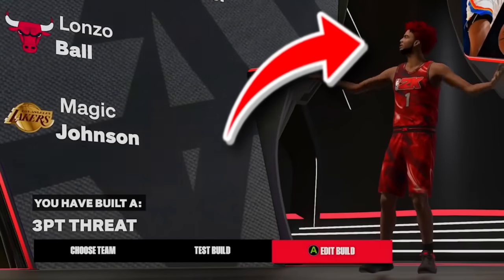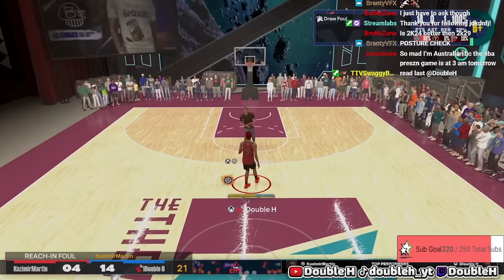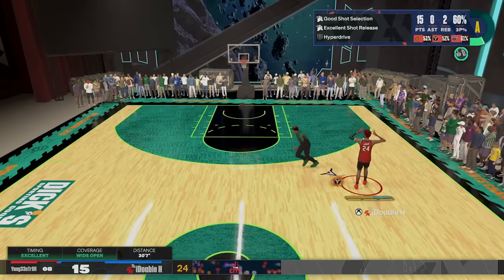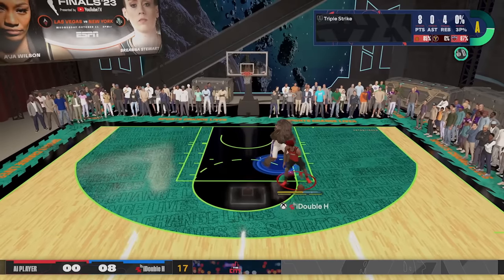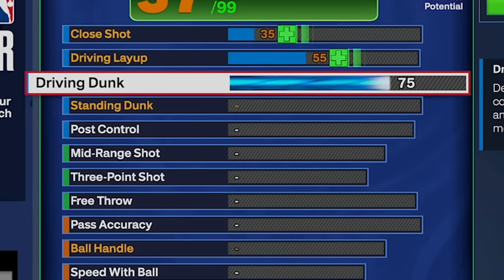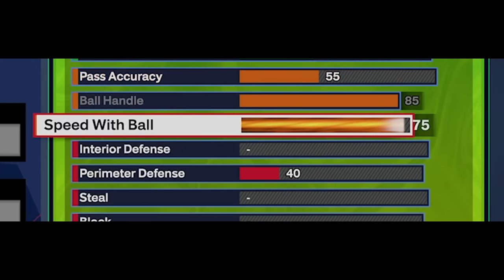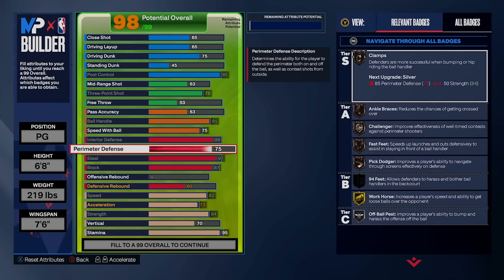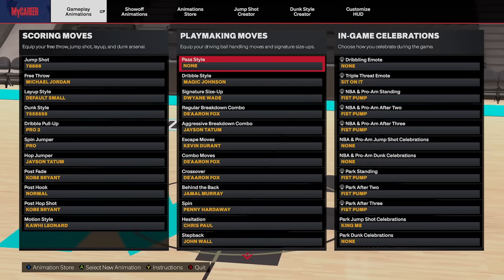I got 1 MILLION VC from making this 1v1 Build...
Thank you Backbone for sponsoring this video. to check out Backbone today.